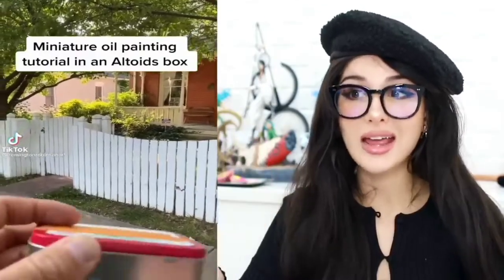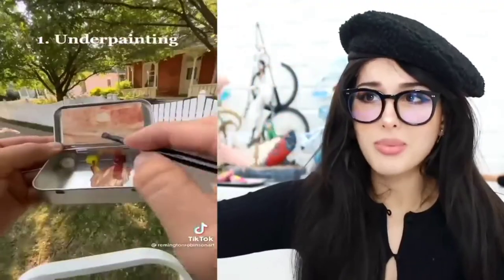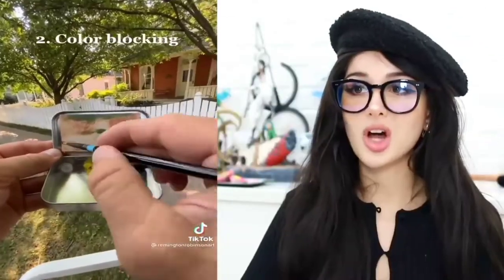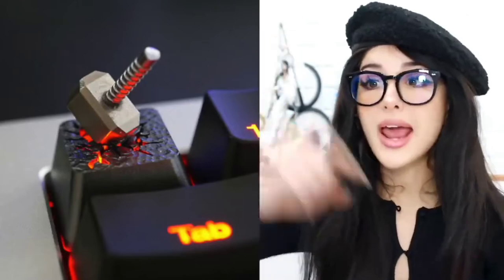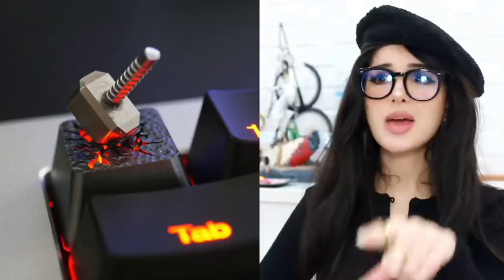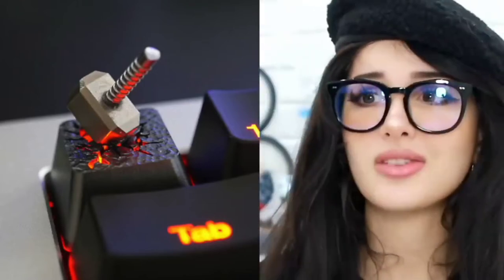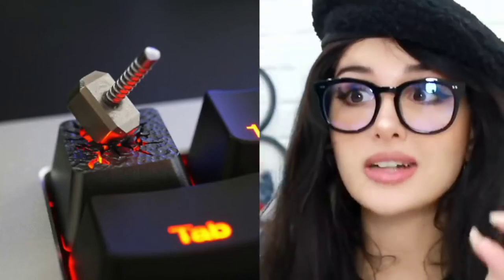Look at thor hammer in keyboard